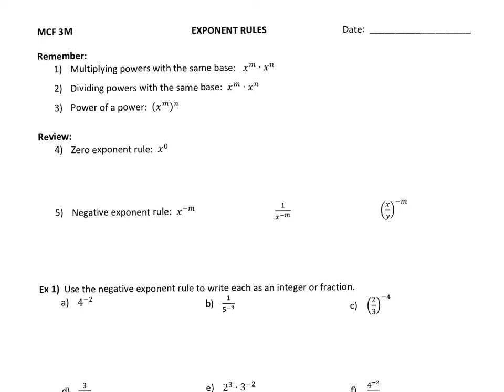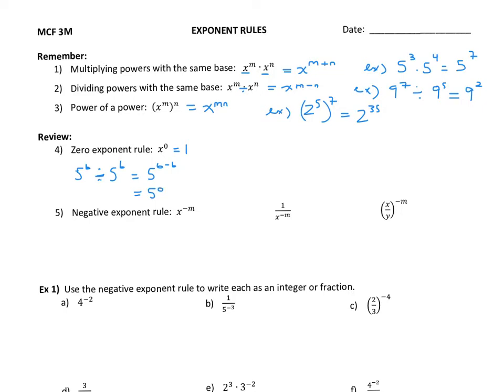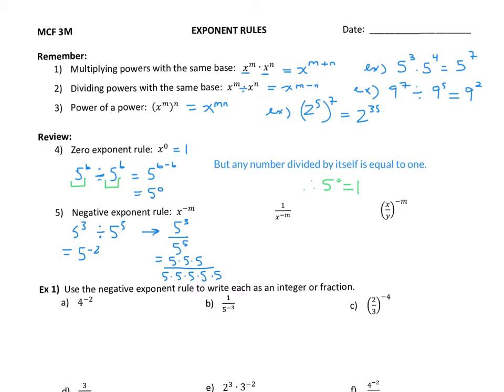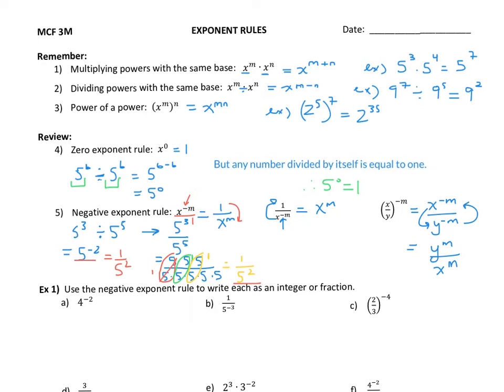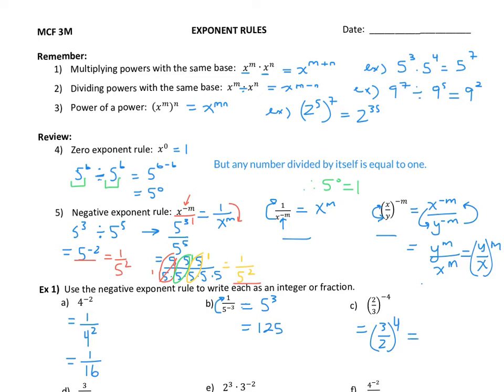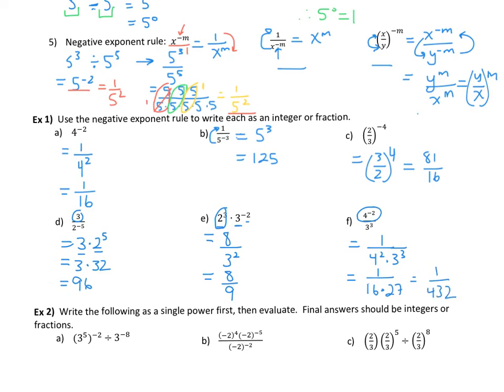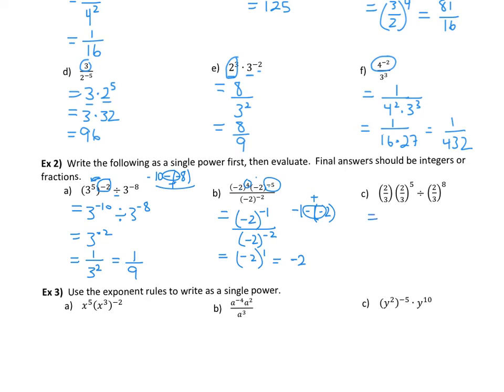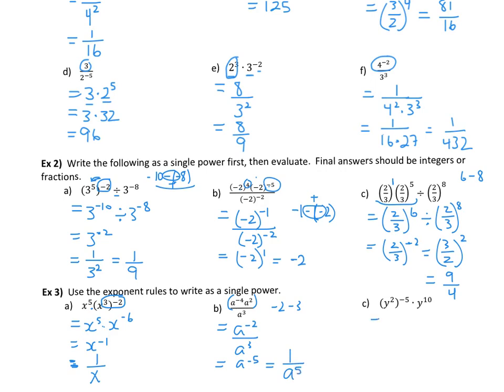3 M 7.2 Exponent Rules